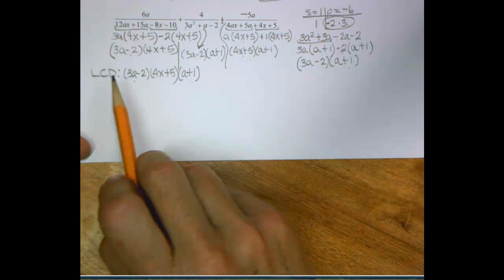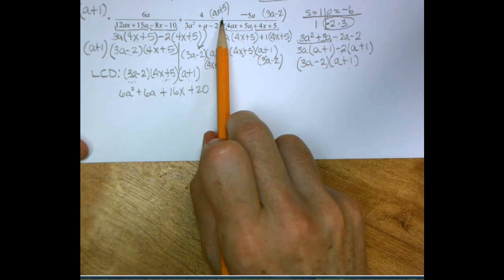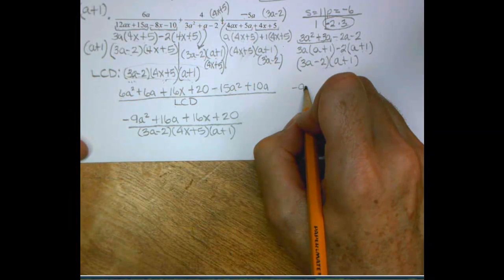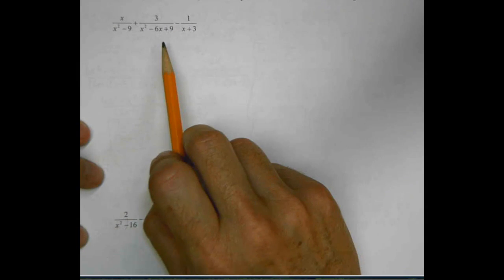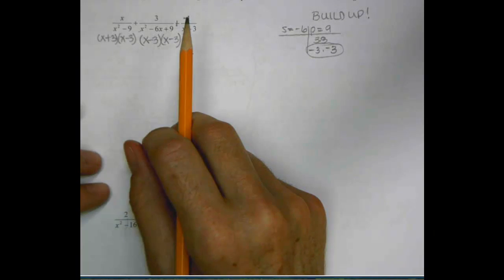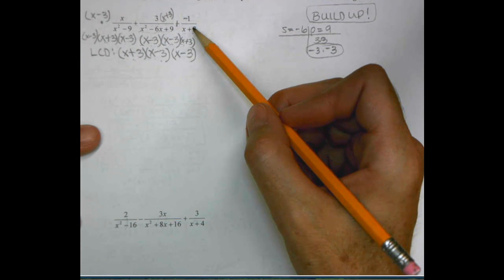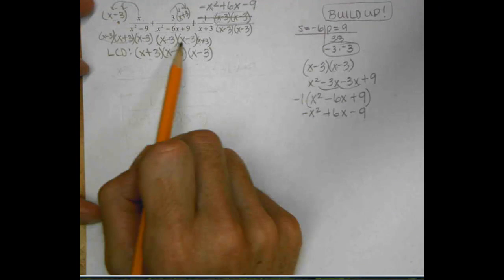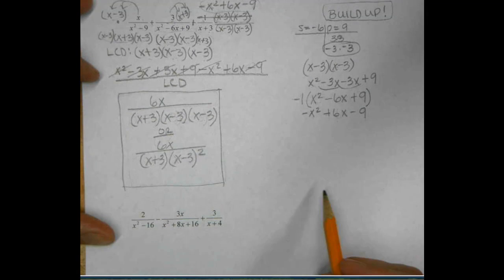5.2 Add and Subtract Rationals Part III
How to add or subtract Rational Expressions part III